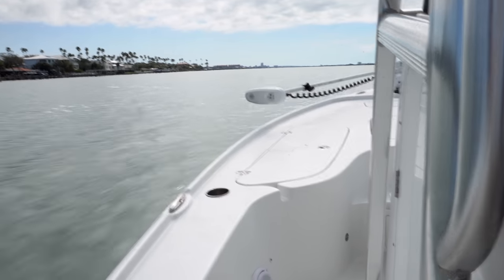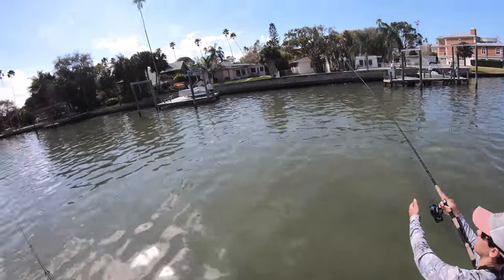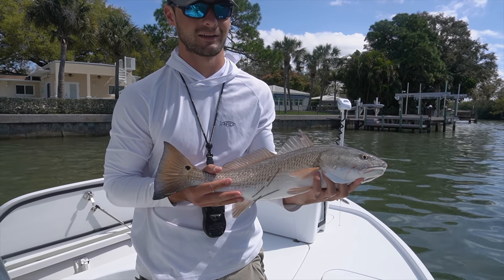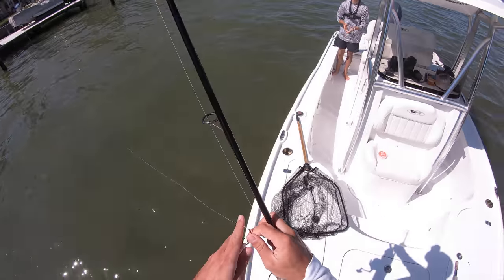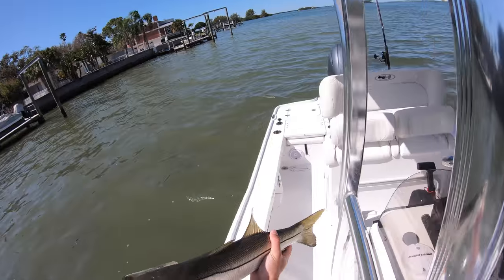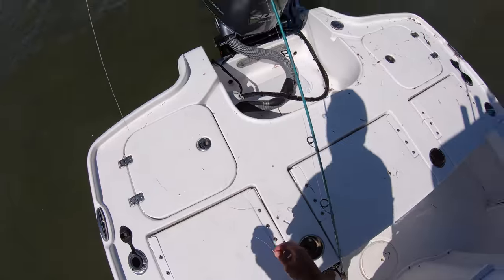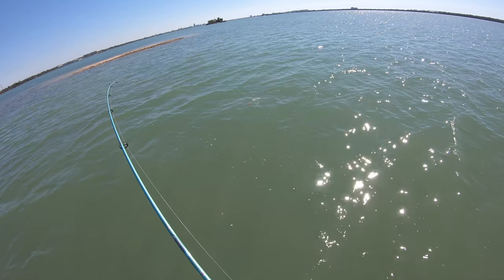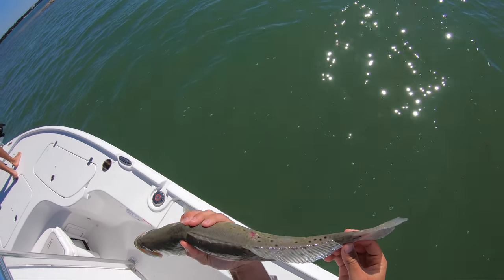Fishing Live Bait for Redfish, Snook, & Speckled Trout - Inshore SLAM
In this video, I went fishing with my buddy @JCFishinCharters and we were able to catch some live bait (pilchards/greenbacks) using a sabiki rig. We then used these baits to target redfish, snook, and speckled trout in clear shallow water just north of Tampa Bay, Florida. We were both able to catch some quality fish and I got my biggest inshore slam of the year so far!

Gear:

2500 Penn Battle III
10# braid
3’ of 25# fluoro leader
2/0 circle hooks
Live pilchard/greenback

55-210mm F4.5-6.3 Lens
Camera SmallRig Cage